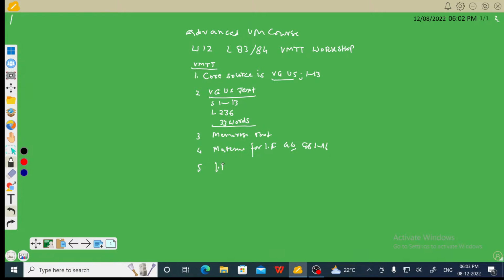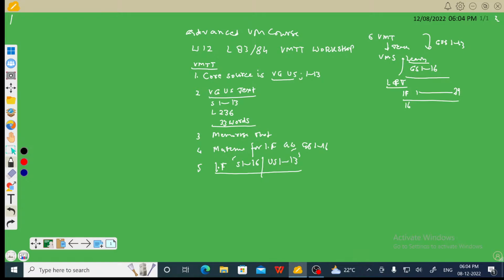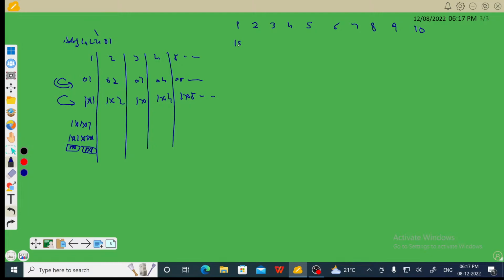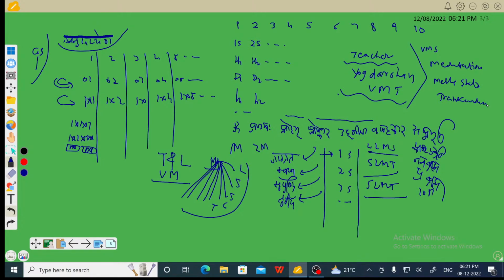Advanced vedic math Lesson 83 & 84 V M Tt Workshop